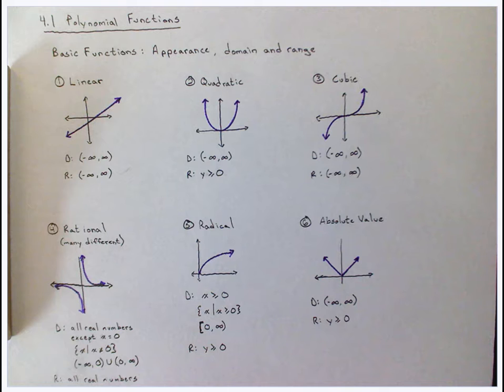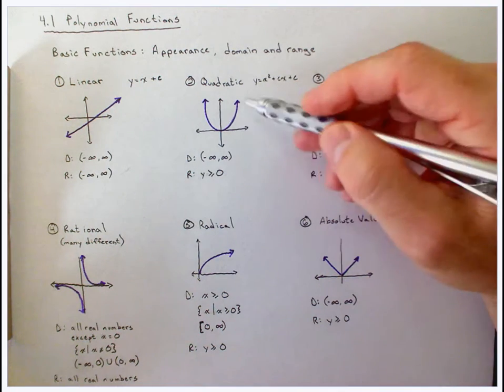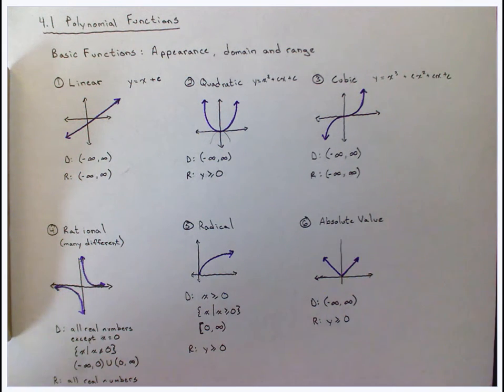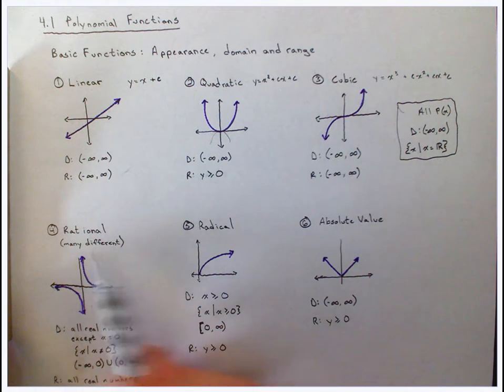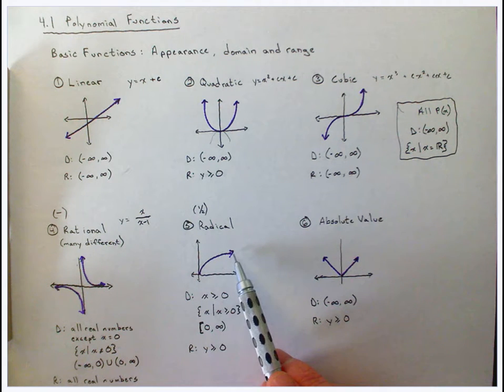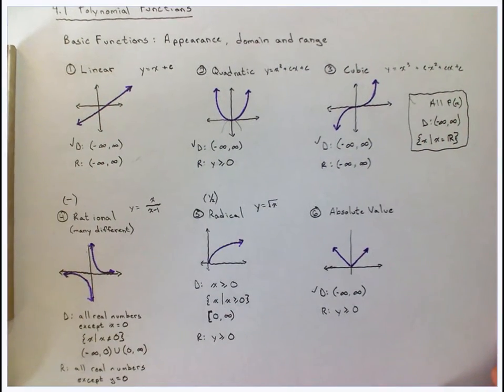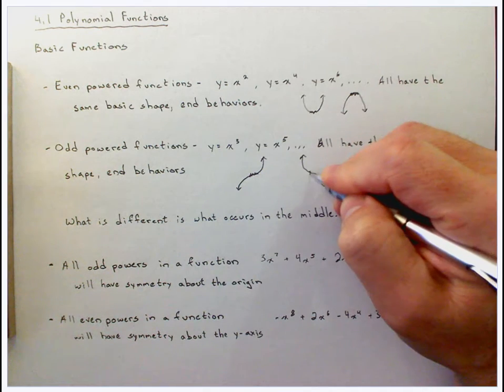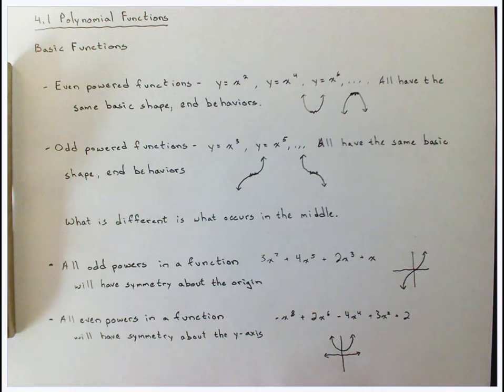4.1 Graphs and Characteristics of Basic Functions